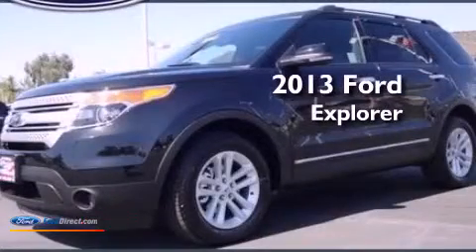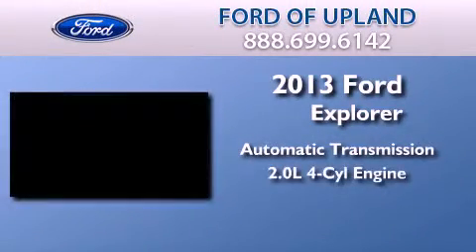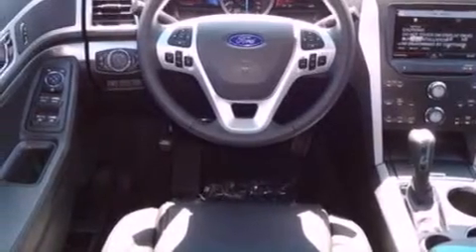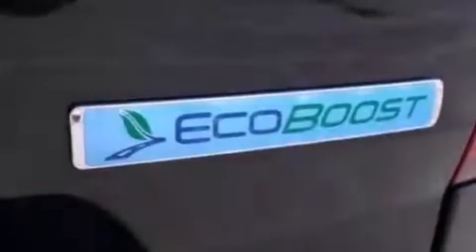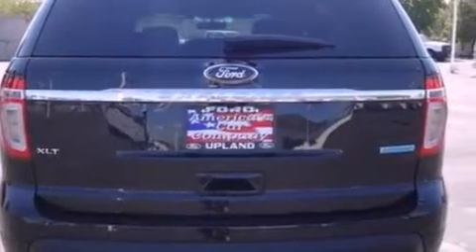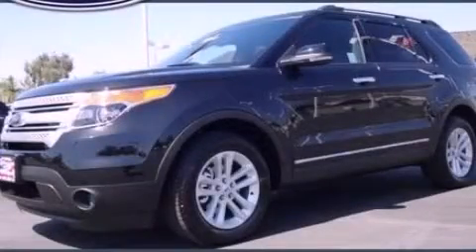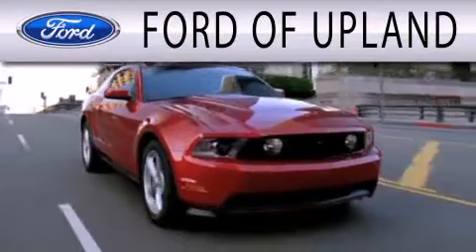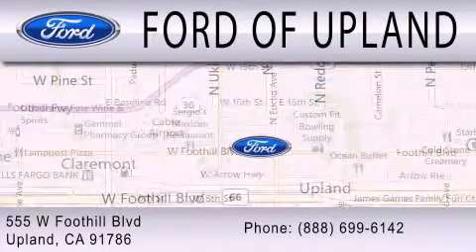2013 FORD EXPLORER Upland CA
Year : 2013
 Make : FORD
 Model : EXPLORER
 Engine : 2.0L I4 16V GDI DOHC TURBO
 Trans . : 6-SPEED AUTOMATIC
 Exterior : TUXEDO BLACK

 Interior : CHARCOAL BLACK
 Stock : X6499

 555 W Foothill Blvd.